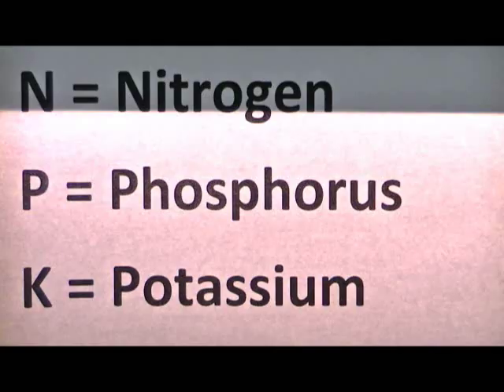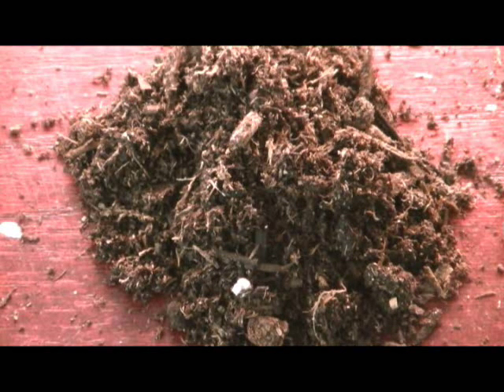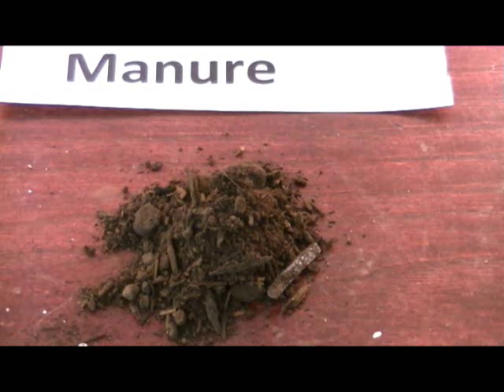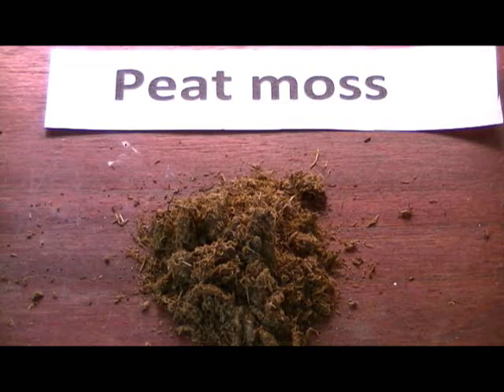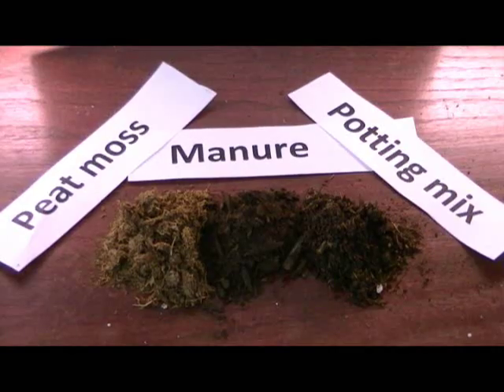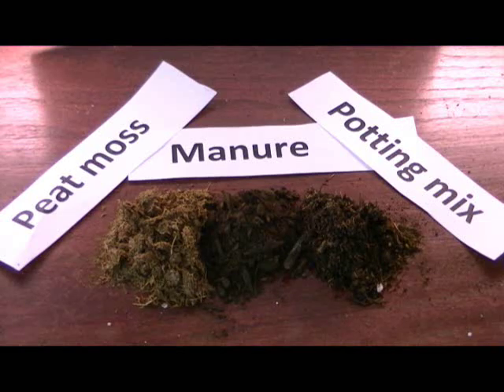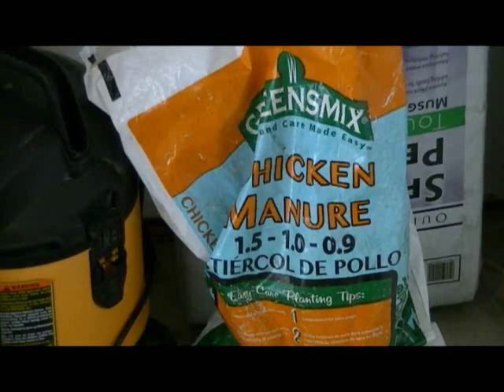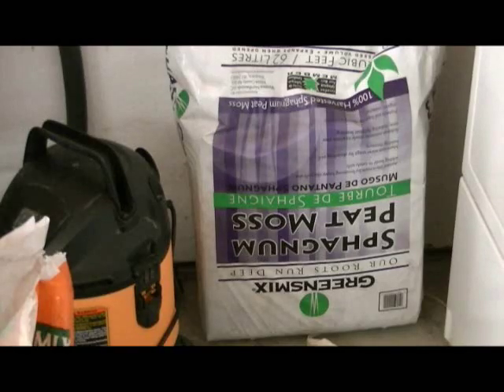What is N.P.K? it's as easy as 1, 2, 3. Good soil mixture is a must if you want great plants.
It may seem intimidating, but you can figure it out. When selecting a fertilizer -- whether it's for annuals, vegetable gardens, trees and shrubs, perennials or lawns.

The first number is the percentage of nitrogen.

The second number is the percentage of phosphorus.

The third number is the percentage of potassium.

Potting soil: consists of varying amounts of organic solids such as shredded bark or peat moss.
Potting mix: consists of organic and inorganic matter such as sand, vermiculite and sometimes fertilizer.

I buy potting mix and potting soil, I buy whatever is CHEAP hahaha